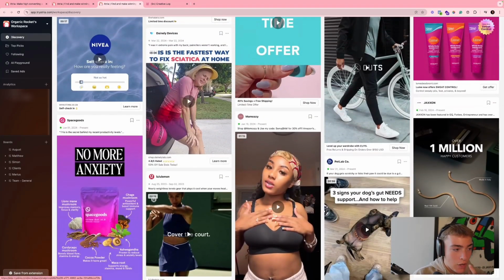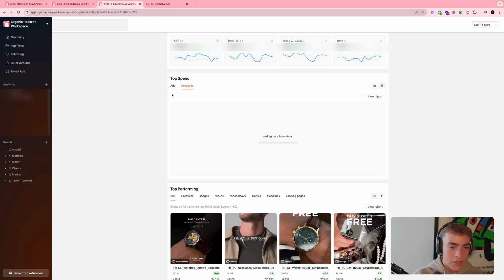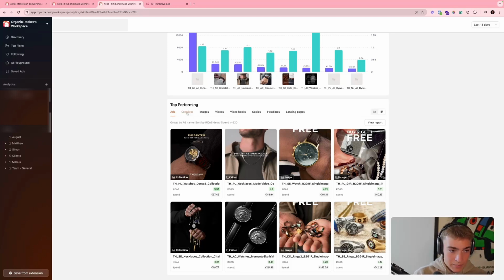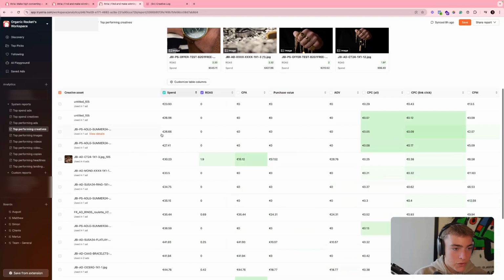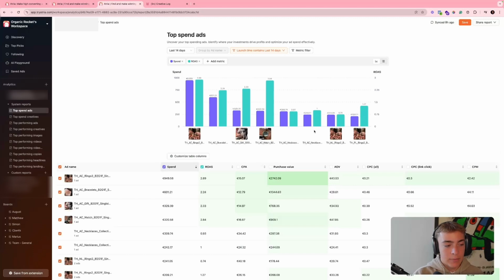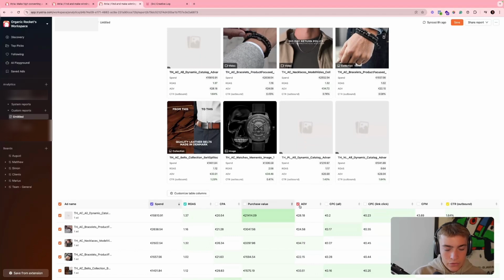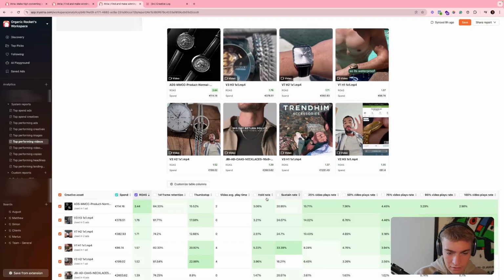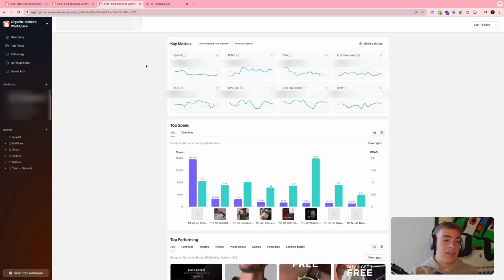The Best Facebook Ad Analytics Tool for Ecommerce Brands in 2024?